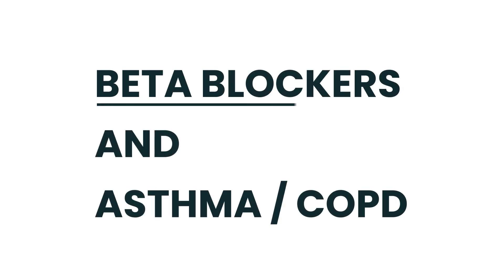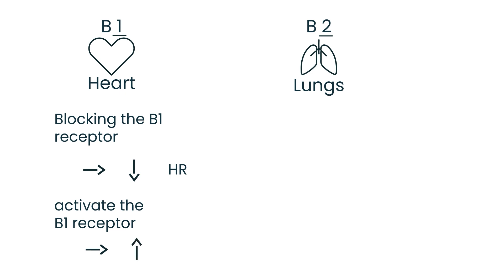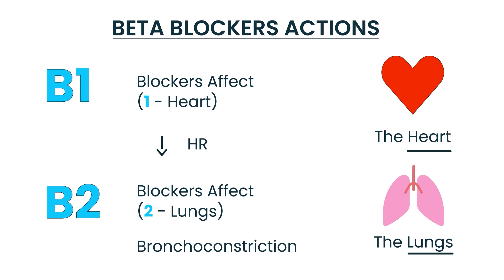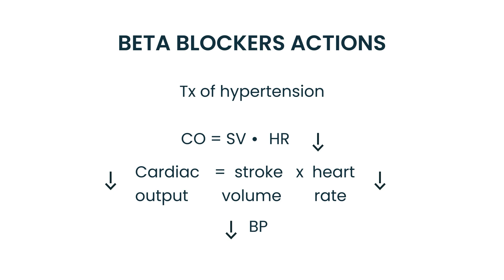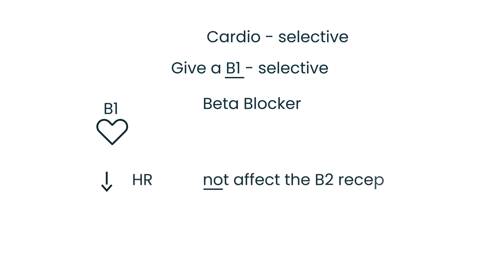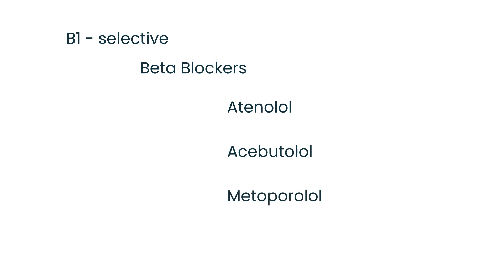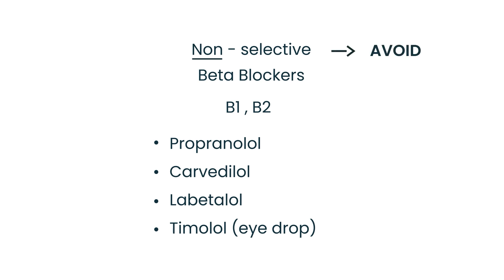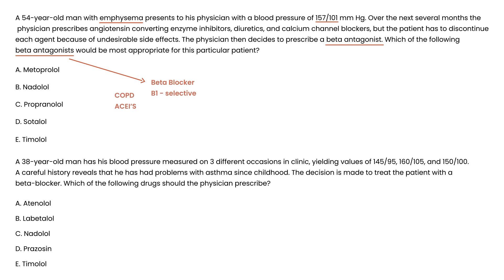Beta Blockers and Asthma/COPD